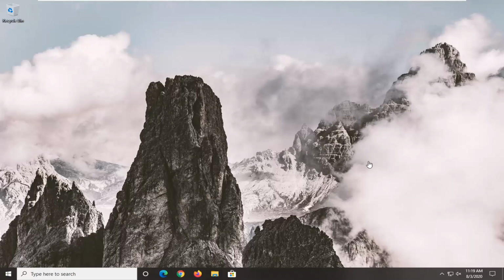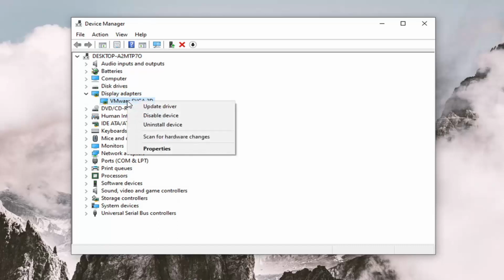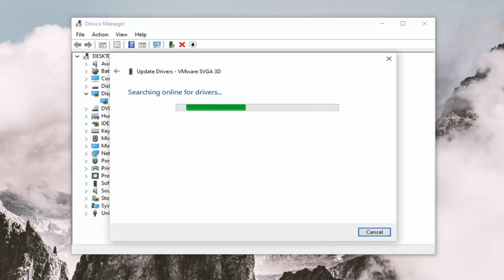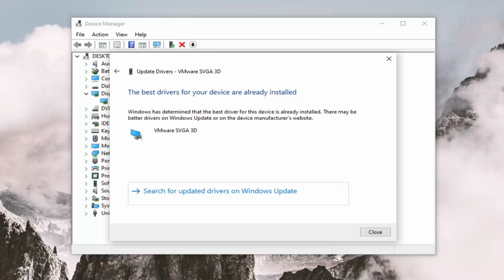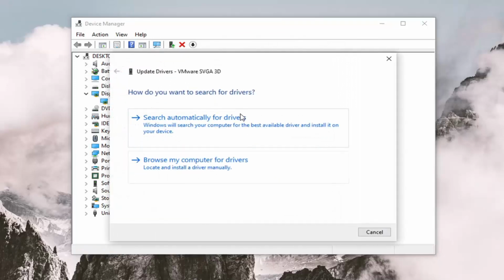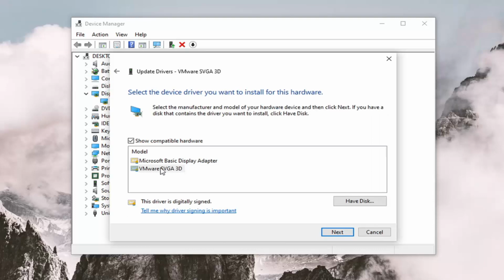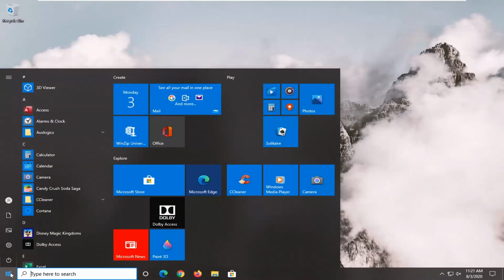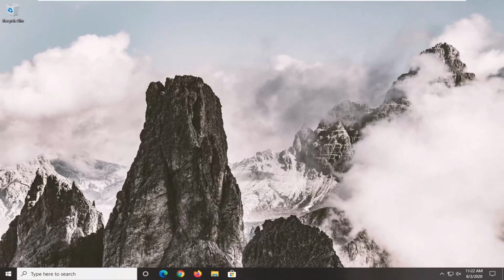How to Fix Display Driver Failed to Start Error on Windows 10 | Black Screen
A reported error while trying to launch graphic-intensive applications, like video games, on Windows computers is Display driver failed to start. If you encounter this error, then this tutorial will help you resolve the issue.

Occasionally when running a graphic intensive program, you might receive an error that reads "Display driver failed to start; using Microsoft Basic Display Driver instead. Check Windows Update for a newer display driver." Here are the steps to resolve this error.

Display driver failed to recover from timeout, how to fix it?

Display driver failed to recover from timeout error message can cause many problems on your PC, and speaking of issues, here are some of the most common problems that users reported:

Display driver stopped responding and has recovered Intel – This can be a big problem an affect any graphics card. To see how to fix this problem, be sure to check out Display driver stopped responding and has recovered article for detailed solutions.

Attempt to reset the display driver and recover from timeout failed AMD – Sometimes you might encounter this problem with AMD graphics card. To fix the issue, try using the default driver and check if that helps.

Display driver failed to recovered Excel, Explorer, every few seconds – Sometimes this problem appears only in specific applications. To fix the problem, it’s advised that you update your graphics card drivers.

What Causes the “Display Driver Failed to Start” Error on Windows?

The real cause of this problem is often hard to pinpoint as the methods which can be used to resolve it are pretty general, e.g. running a troubleshooter or updating Windows to the latest version.

The issue is related to the graphics card driver and updating them to the latest version available is always a great idea. It’s also helpful to disable some of the visual effects on your computer to reduce the impact on the video card.

Display driver failed to start black screen, blue screen – This problem can appear if you’re due to issues with your graphics card. To fix the issue, switch to the integrated graphics and check if that helps.

Display driver keeps failing Windows 10 – If this problem keeps occurring, you might be able to solve the problem simply by underclocking your graphics card.

Video driver failed to initialize – In some cases, you might encounter this error if your graphics card is faulty. To fix the problem, inspect your graphics card and make sure that it’s working properly.

Display driver quit working – This is another common problem that you can encounter. However, you should be able to fix this issue by using one of our solutions.